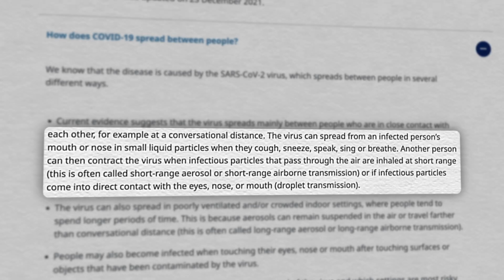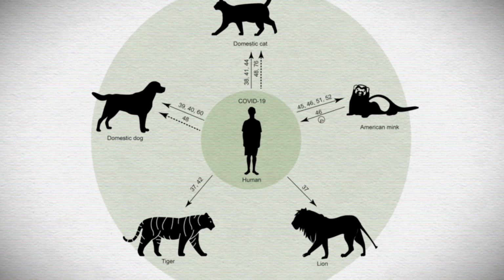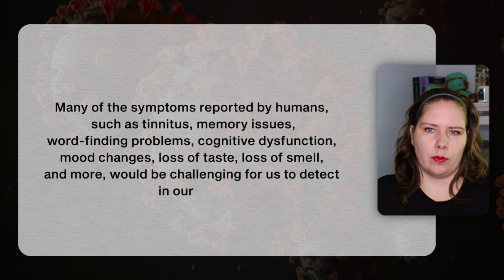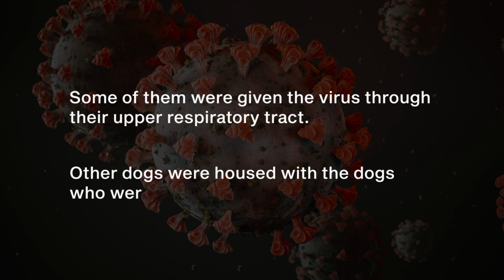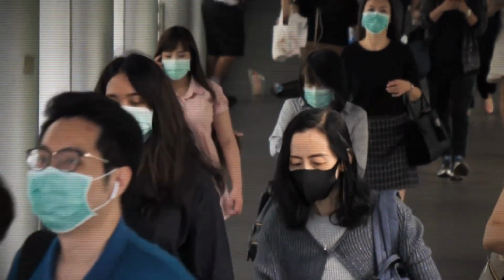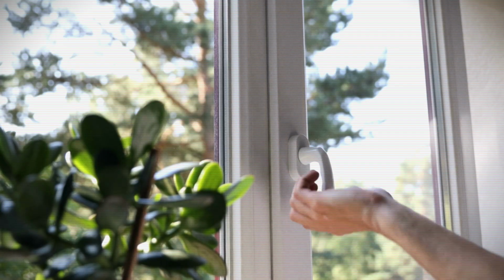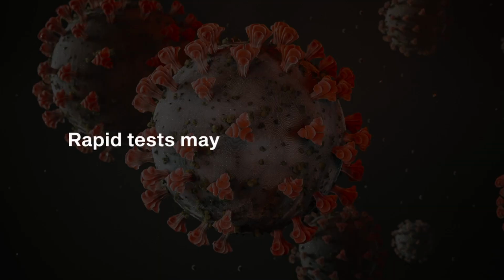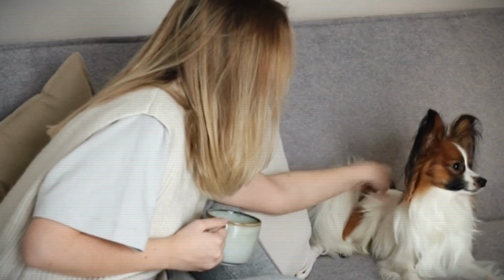Paws & Pandemics: What Pet Owners NEED to know | Vet's Voice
If you appreciate VMC, please help me to improve my video lighting

Join Dr. Em to learn what you need to know about SARS-CoV-2 and how it effects cats and dogs. You will also learn what you need to be doing in order to protect yourself and your pets as best as possible.

Viruses | Free Full-Text | SARS-CoV-2 in Domestic UK Cats from Alpha to Omicron: Swab Surveillance and Case Reports

Please comment suggesting any subject that you would like Dr. Em to cover next and like this video if you learned something today!